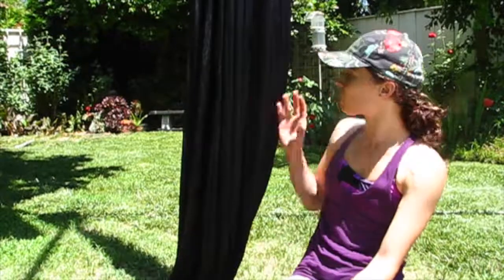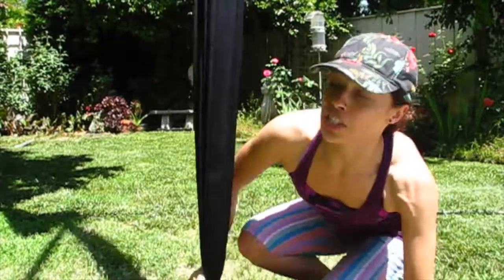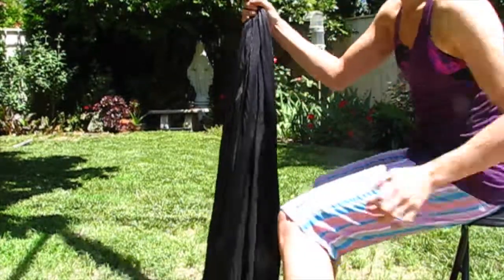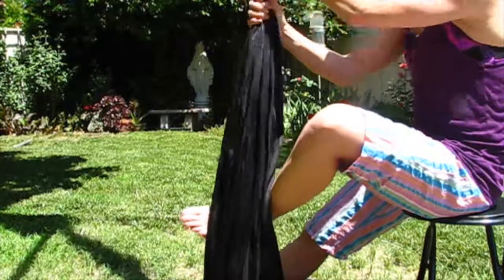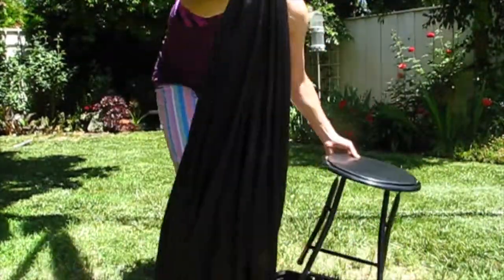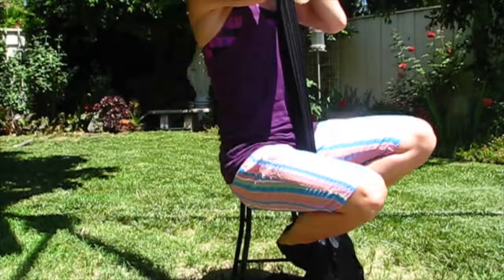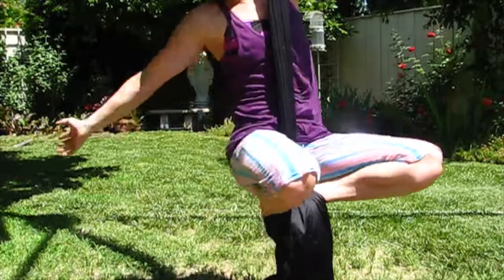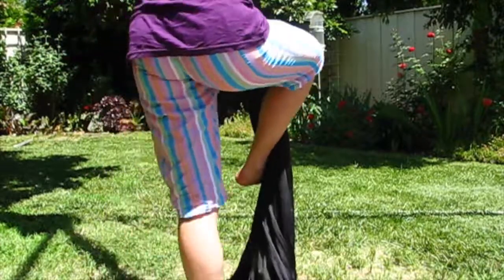Tissu / Aerial Silks Tutorials - Monkey Climb - Meeshcraft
This tutorial shows step by step how to perform a basic monkey climb on an aerial silk tripod. This is for learning purposes only - please do not try this alone without a certified teacher to assist you.